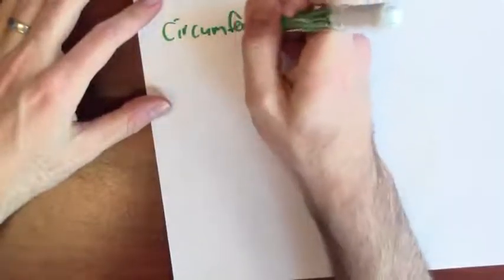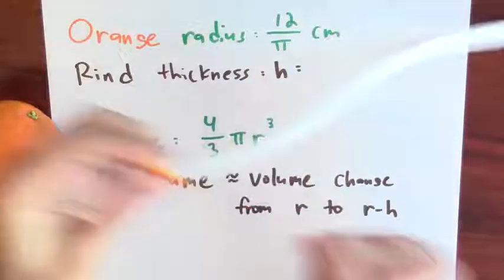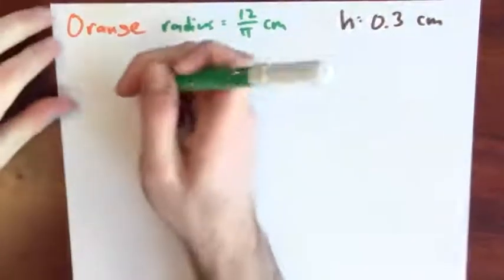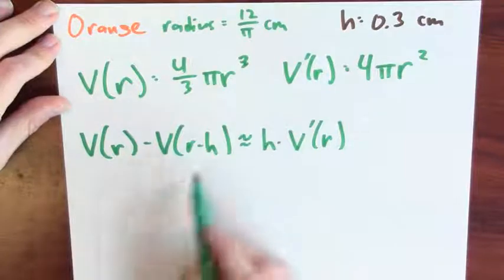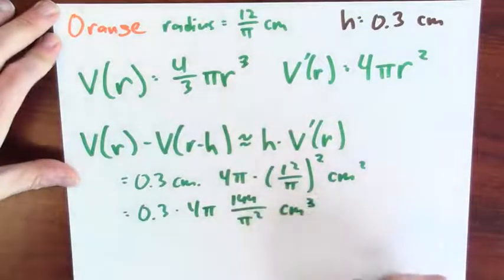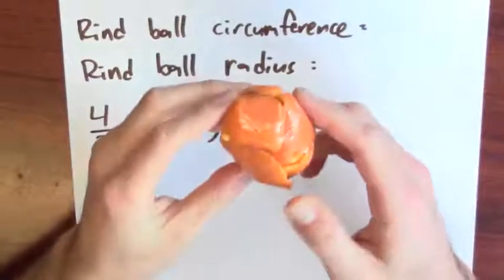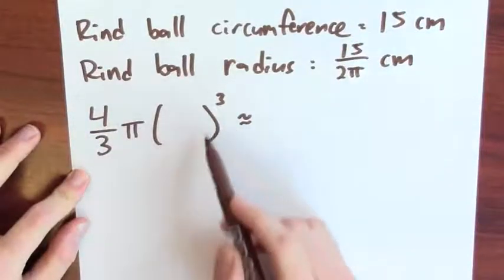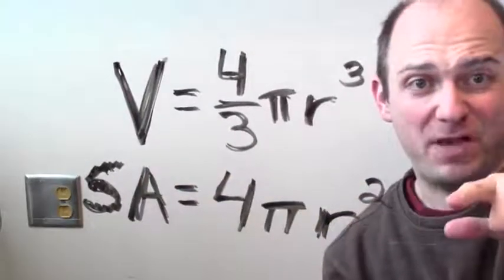9 - 3 - 9.02 What is the volume of an orange rind [640]